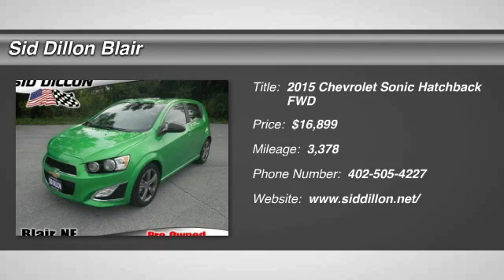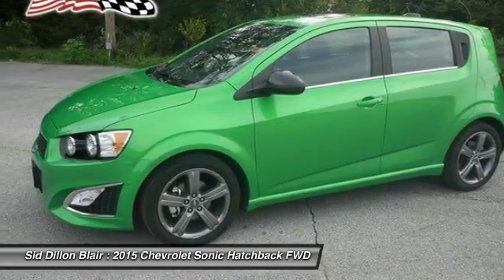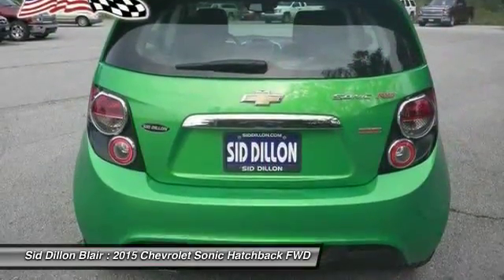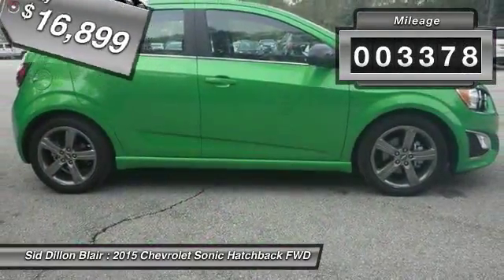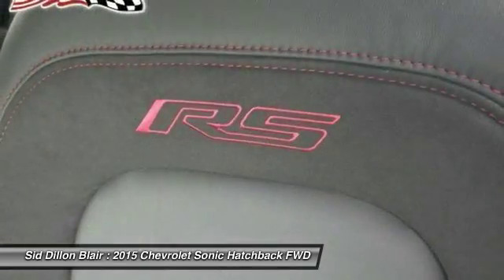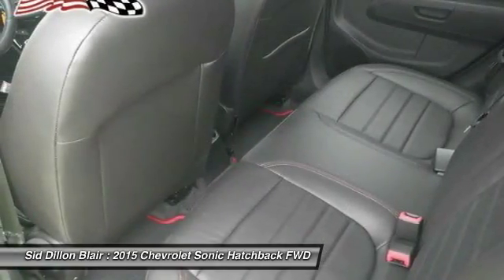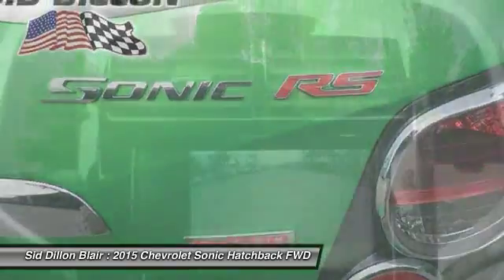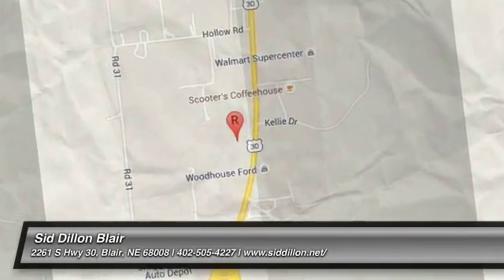2015 Chevrolet Sonic 36060B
2015 CHEVROLET SONIC Blair, NE
Stock# 36060B

One Owner!! This Sonic was bought here new at Sid Dillon - Blair. Sunroof! Leather seats! Automatic!! You are what drives us! No extra fees or charges! We take great pride in our customers and committed to make sure you are completely satisfied. Test drive this vehicle at Sid Dillon Chevrolet Blair, 2261 S Hwy 30, Blair, NE 68008. Thank you for choosing to visit siddillon.com.